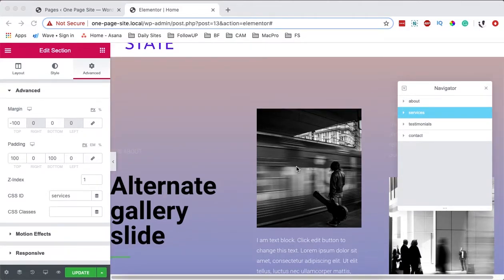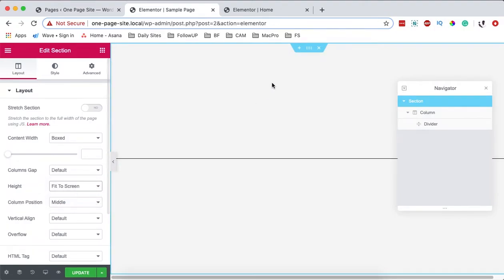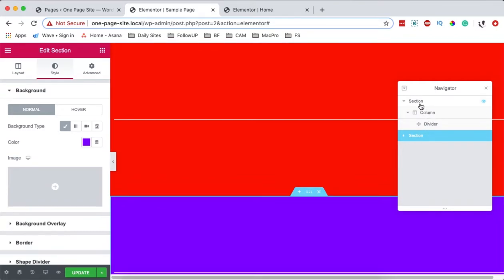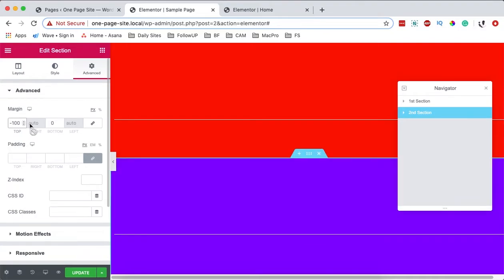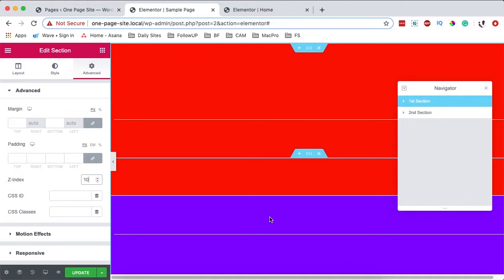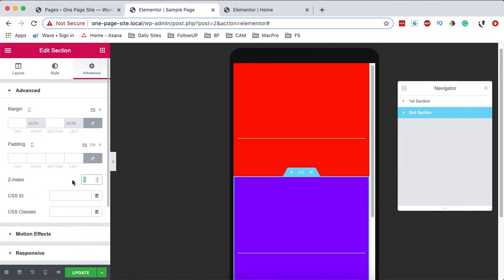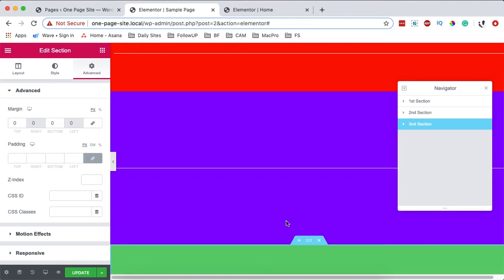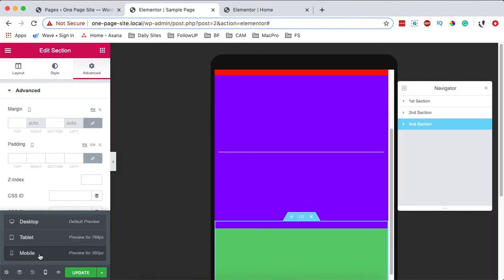Overlapping Sections In Elementor: (Overlap sections with elementor z-index )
In this video, I'll show you how to create overlapping sections in elementor. Overlapping sections can also be blocks or templates that you import into your elementor design canvas. To work with section overlaps, we make the most use of the z-index, -margins and the elementor navigator.